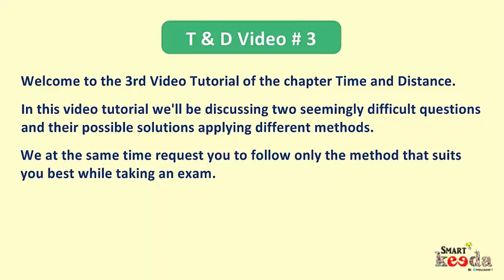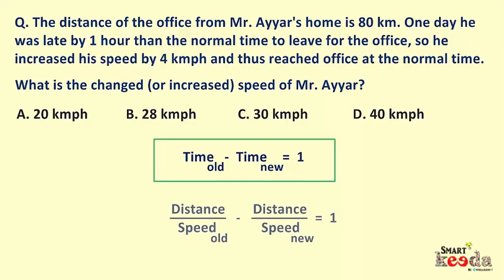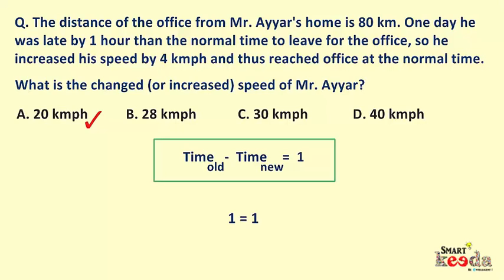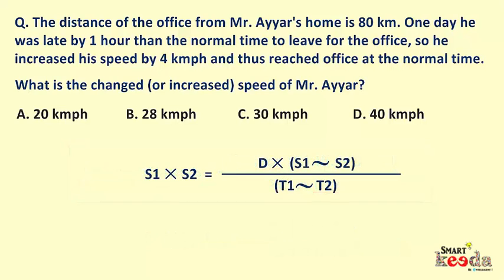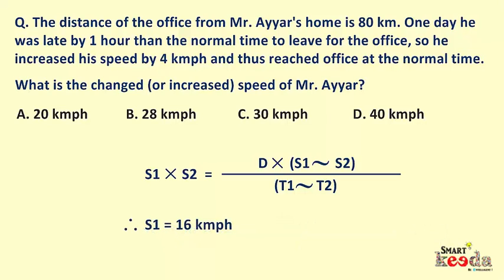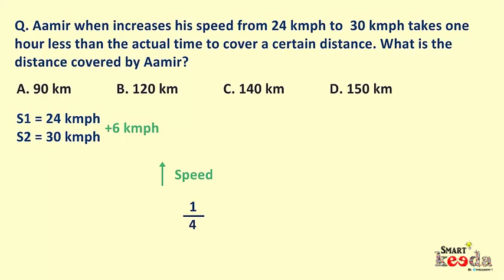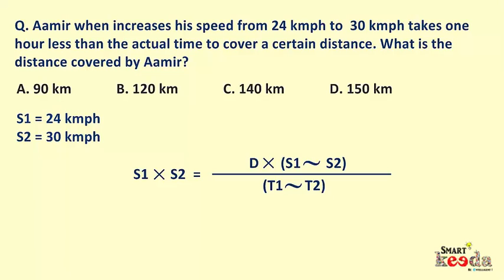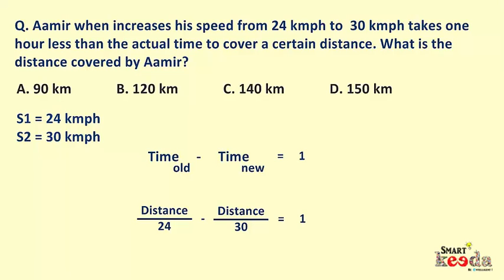Time and Distance short tricks with examples and explanation | Vid No 3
In this video tutorial of Time, Speed and Distance we have taken two seemingly difficult questions and we have tried solving them applying different methods with complete explanation.

We thus request you to go through the video and learn the application of the shortcut approaches or fundamentals we discussed in previous two videos of Time and Distance chapter.

Friends! If you find our efforts worthwhile we request you to motivate us to create more such videos by liking, commenting on and sharing our videos among your friends in your network.

PS: To get know what questions are coming in your exam and for 200+ Video solutions to trickiest of the problems of Quant and Reasoning, create an account today!

Regards,
Team Smartkeeda